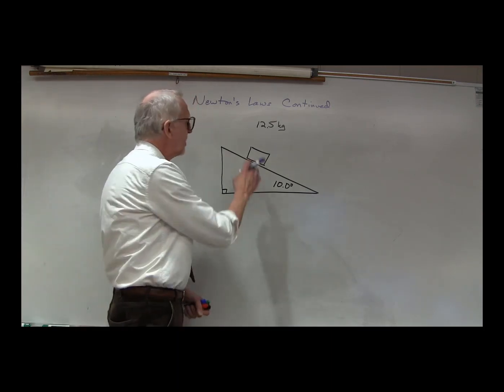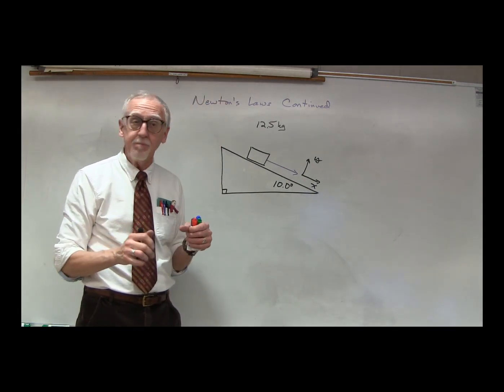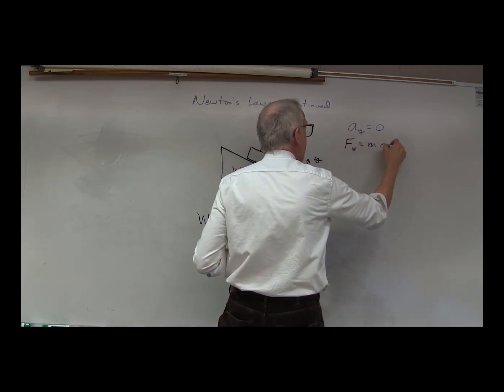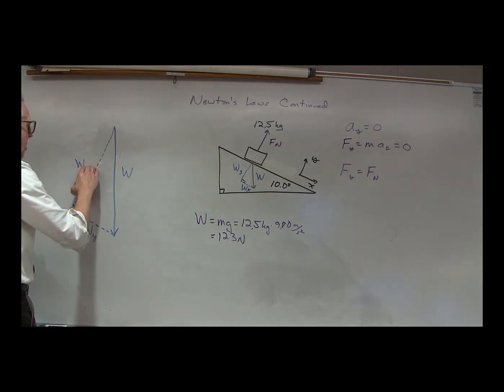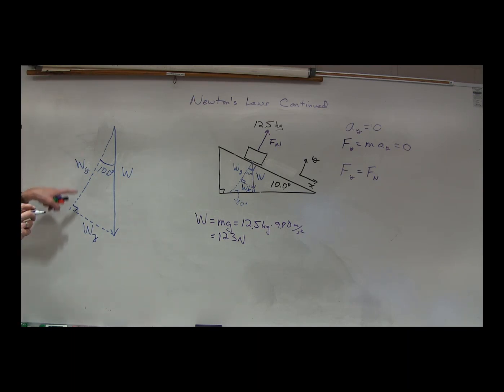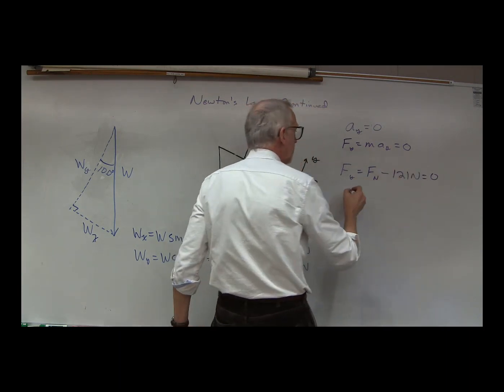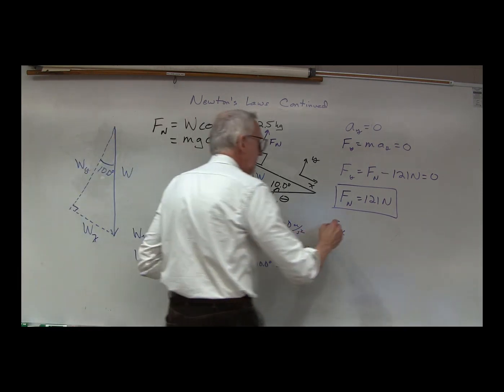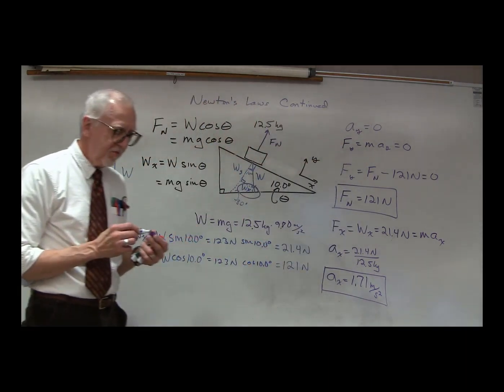PHYS2211 Lecture #7, Part 5: Newton's Laws Part 2